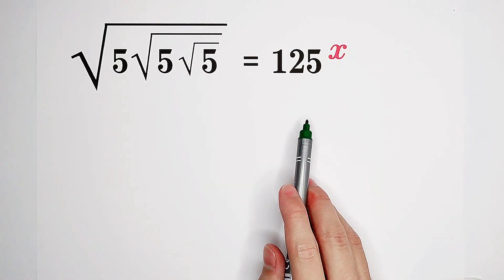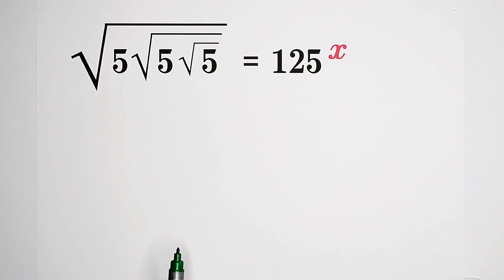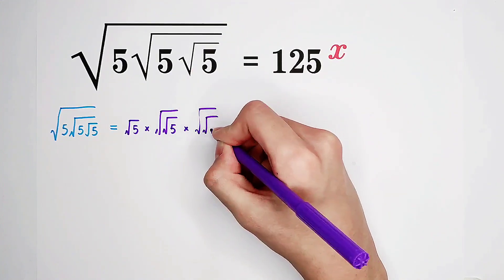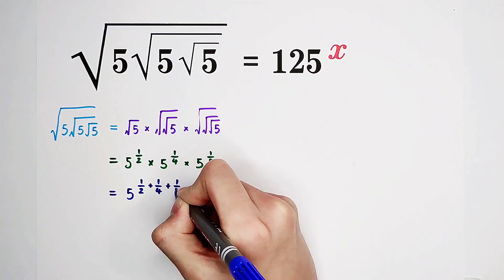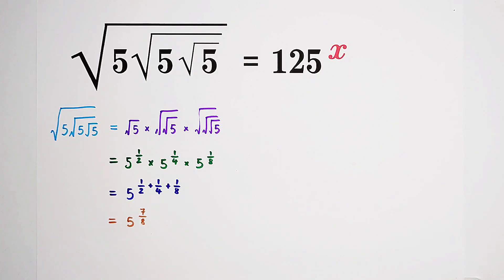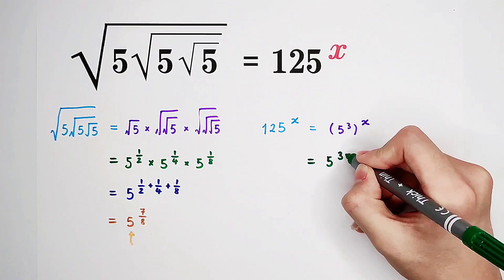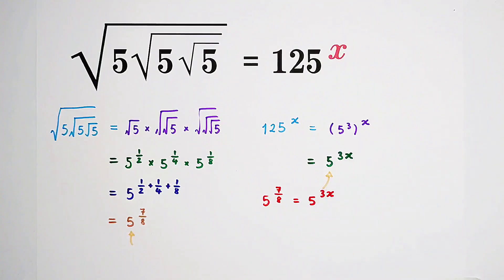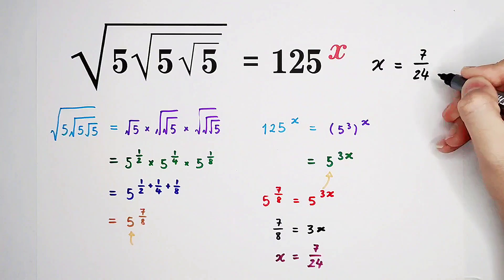What a strange equation! Learn this trick and solve it!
A fantastic math question with a wonderful method. Watch the video and learn it!